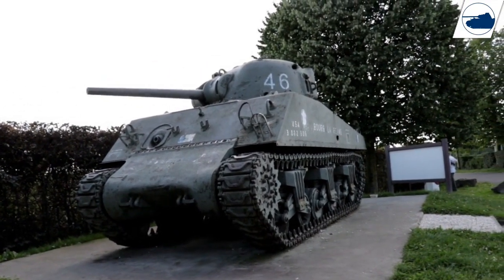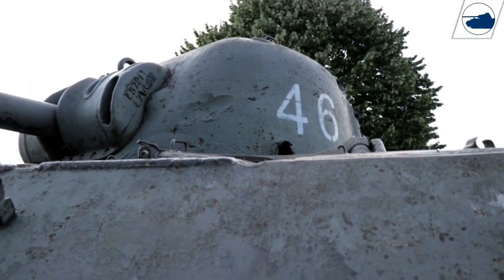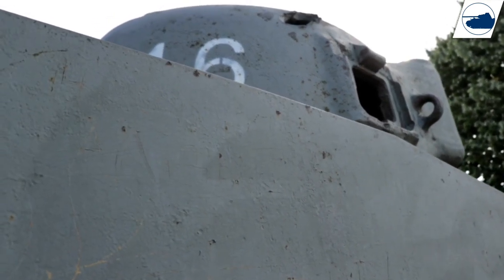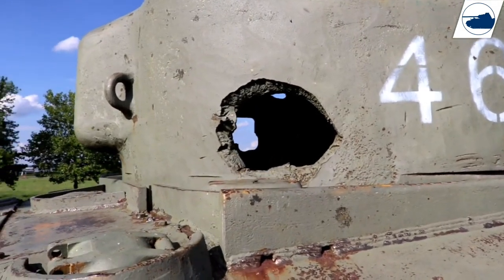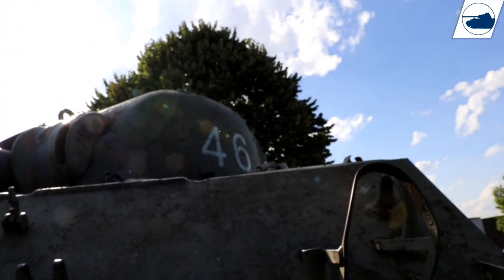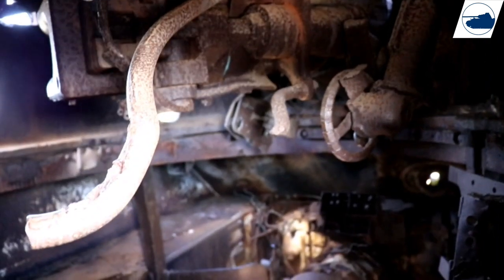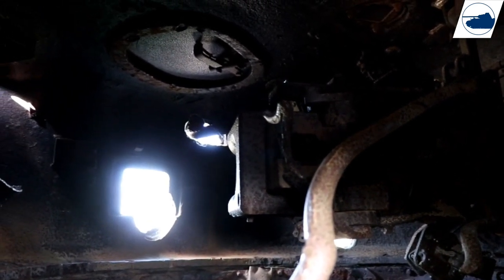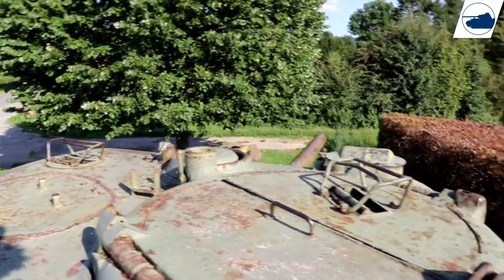Failed livestream Sherman at Phalsbourg Walk-around.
■ Wikipedia.

RFGB Music
Creator of Worlds - Epic Scores / APM Music
DANIELE Epic Soundtracks - Tension RMK

The Land of the Wizard by Per Kiilstofte (Machinimasound) |